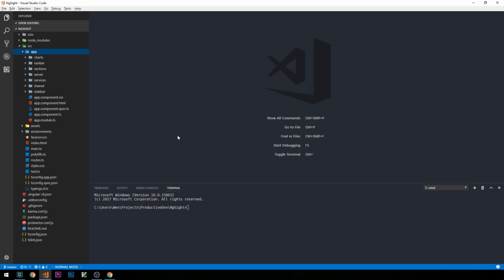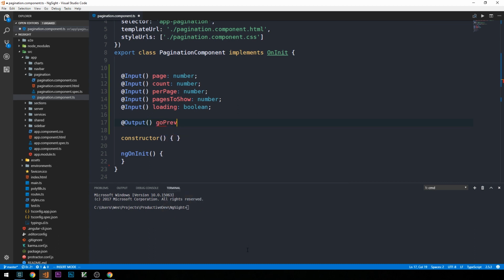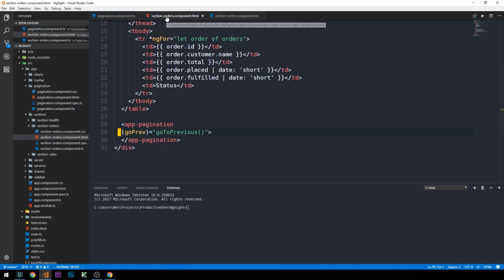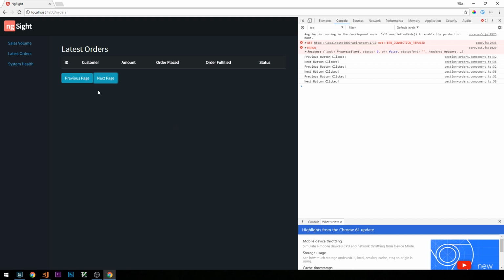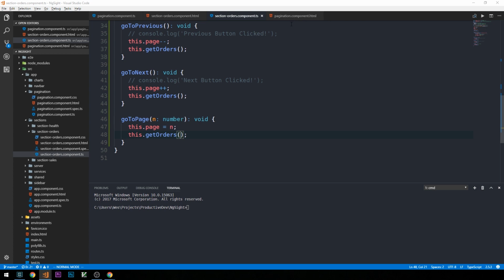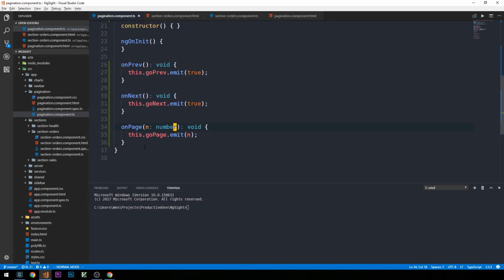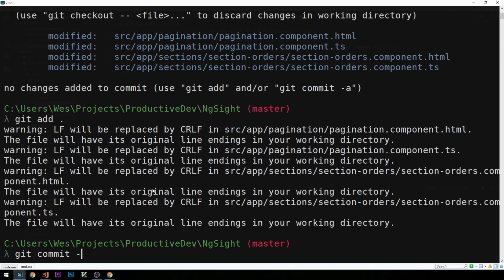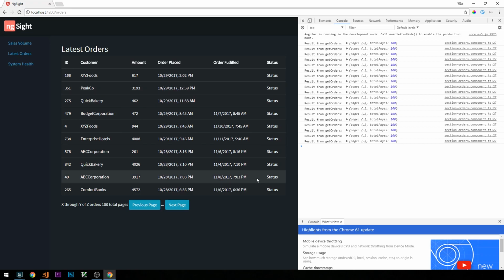ASP.NET Core + Angular Dashboard | 17 | Starting Pagination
In this course, we’ll build a business intelligence Dashboard application from scratch using ASP .NET Core 2.0 MVC with PostgreSQL and Angular. We'll update to the latest versions of these libraries at the end of the course.

In this episode, we take a look at implementing pagination.